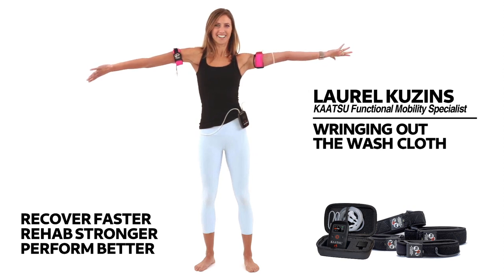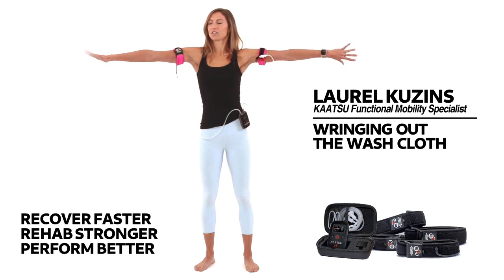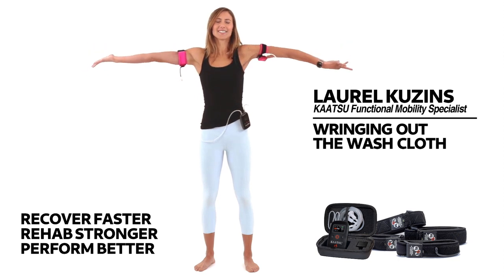Wringing Out the Wash Cloth: Laurel Kuzins Functional Mobility with KAATSU—The Original BFR